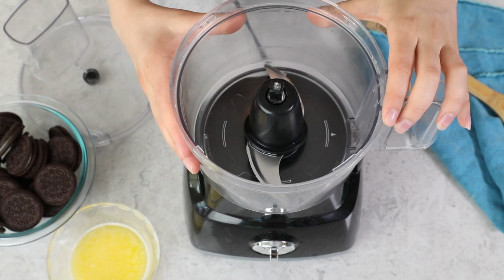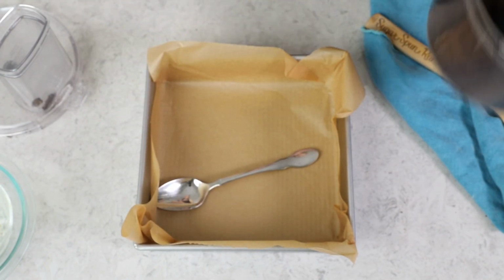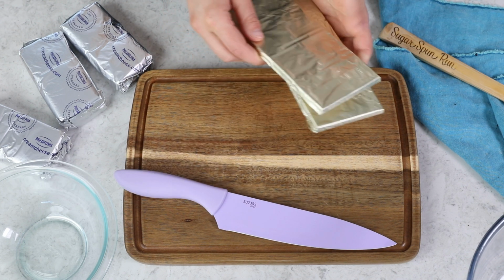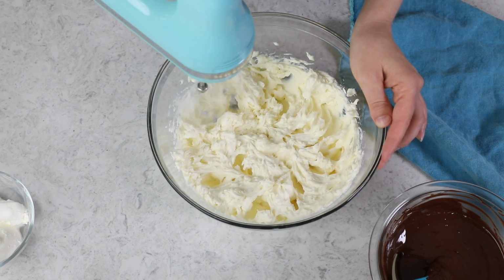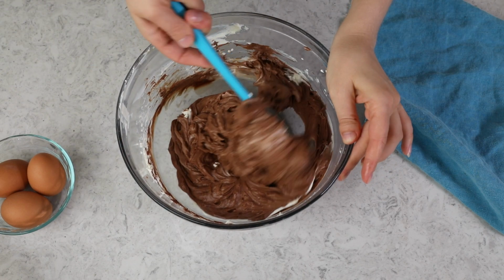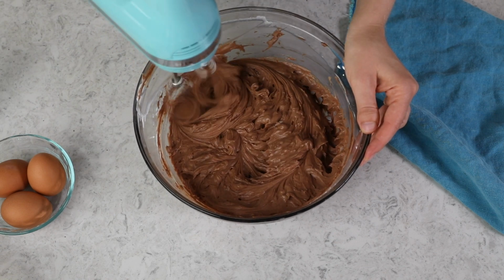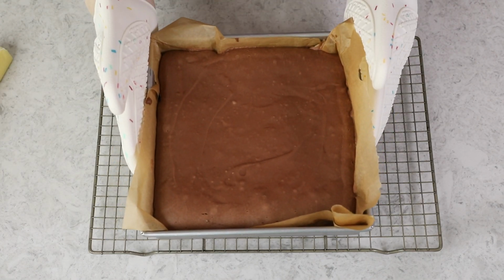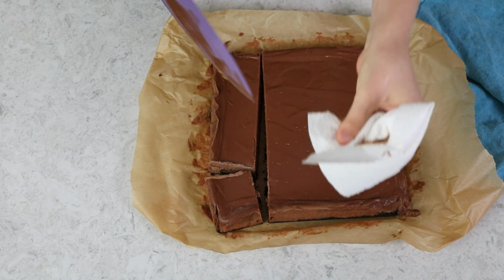Irresistible, Yet Effortless Chocolate Cheesecake Bars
My chocolate cheesecake bars are made with just 8 ingredients (including the crust!) and NO water bath! They’re perfectly chocolatey, with real melted chocolate in the batter and an Oreo cookie crust.

Ingredients
Oreo Crust
24 Oreo cookies
4 Tablespoons butter melted (56g)

Chocolate Cheesecake
8 oz dark chocolate 60-75% (226g)
24 oz cream cheese softened to room temperature (680g)
1 cup sugar (200g)
1 teaspoon vanilla extract
½ cup sour cream (120g)
3 eggs room temperature

Instructions
00:00 Introduction
Oreo Crust
00:24 Preheat oven to 350F (175C) and line a 9x9 baking pan with parchment paper or foil.
00:28 Place your Oreo cookies in a food processor and process until pulverized to fine crumbs.
01:00 Add melted butter and pulse again until well-combined.
01:15 Pour cookie crumb mixture into prepared baking pan and use the back of a spoon to press the crumbs firmly into an even layer. Set aside.
Chocolate Cheesecake
01:50 Chop your chocolate bars into small pieces (if using chocolate chips, you do not need to chop) and place in a medium-sized bowl.  Microwave for 30 seconds, stir well.  Microwave again for 15 seconds and stir again, repeat until chocolate is smooth and completely melted.
02:31 In a stand mixer (or in a large bowl with a hand-mixer), beat together softened cream cheese and sugar, scraping down the sides with a spatula occasionally to ensure ingredients are mixed well. (beat on medium-speed about 1-2 minutes, scraping down side occasionally).
02:54 Add sour cream and stir well, pausing once to scrape down the sides and bottom of the bowl.
02:59 Stir in vanilla extract.
03:07 Stir in melted chocolate until completely combined.
03:57 Add eggs, one at a time, beating until just mixed after each addition (and scraping down the sides after each addition).
04:38 Spread cheesecake batter evenly over prepared cookie crust.
04:49 Bake on 350F (175C) for 40 minutes or until cheesecake is just set and slightly jiggly to the touch.
05:09 Allow cheesecake to cool to room temperature, and then transfer to refrigerator and chill at least 6 hours before slicing and serving.
05:19 Top with whipped cream, strawberries, and chocolate sauce, if desired.